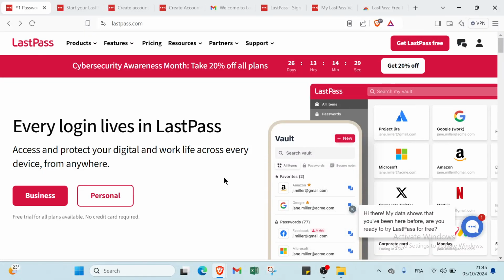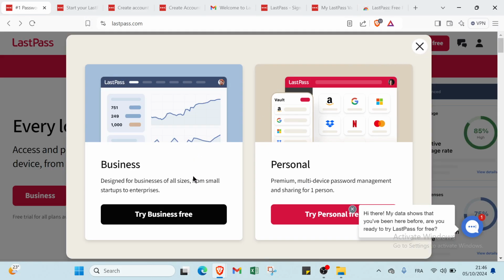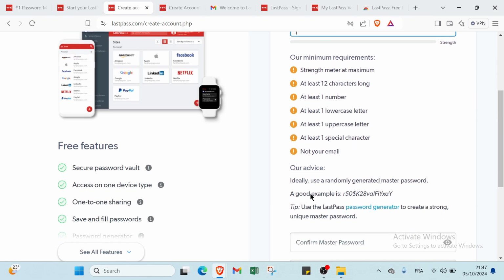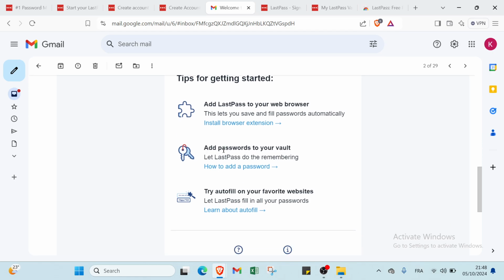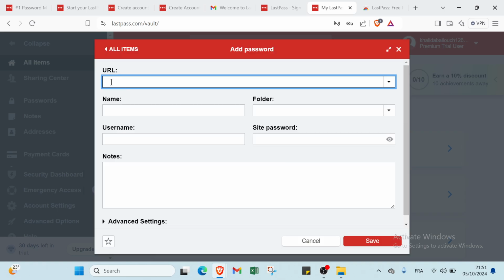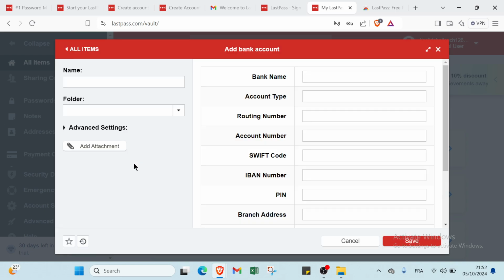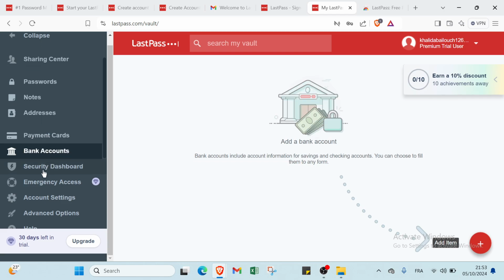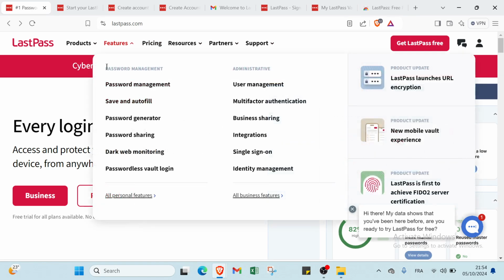How to Use LastPass in 2025 : Advanced Features Explained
How to Use LastPass in 2024: Advanced Features Explained

in this video we discuss : Learn how to use LastPass in 2024 with this comprehensive tutorial. Whether you're a beginner or looking to improve your password security, this step-by-step guide will help you navigate LastPass with ease. From setting up your account to managing your passwords securely, this tutorial covers everything you need to know. Discover advanced features, tips, and tricks for maximizing your online protection. Start using LastPass today and keep your data safe with this easy-to-follow guide tailored for all users!